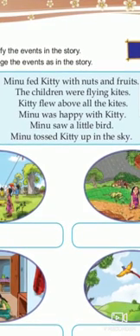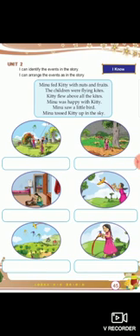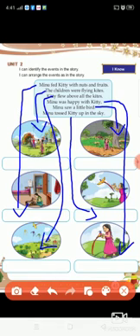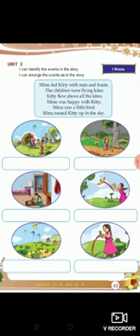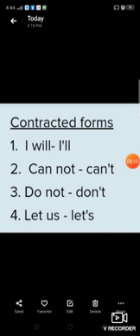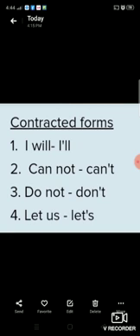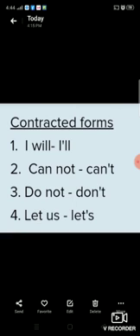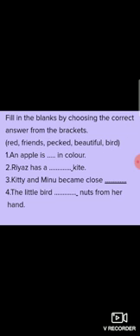STD II English Unit 2 Activites and notes